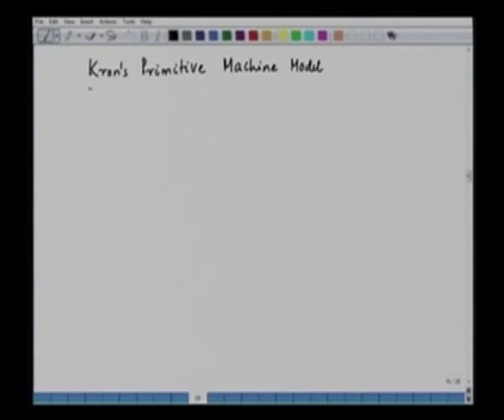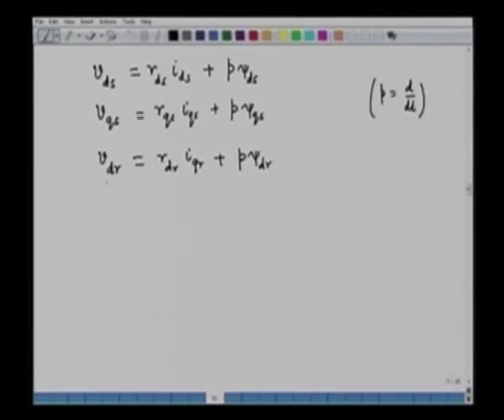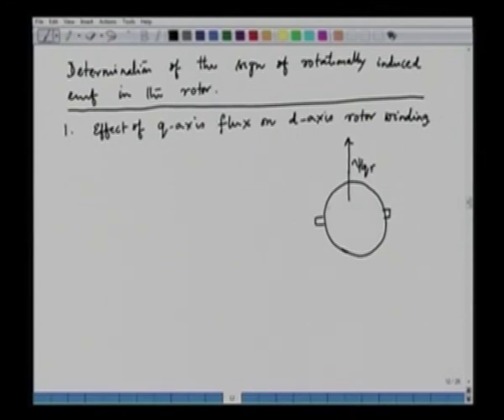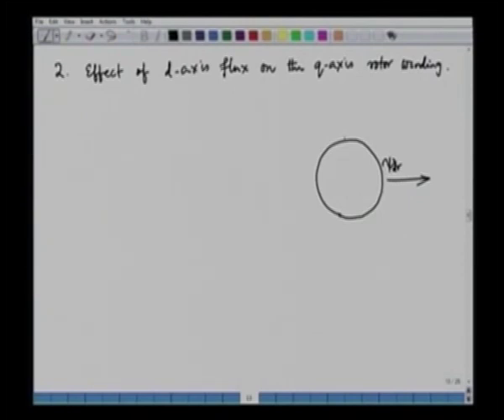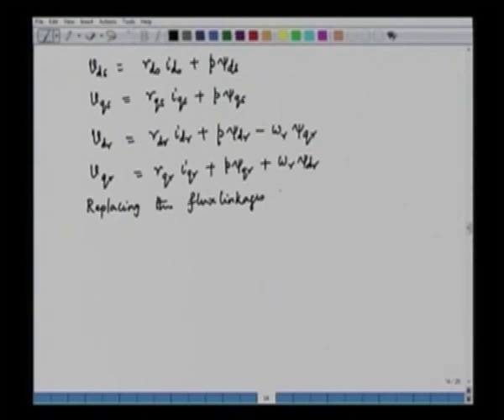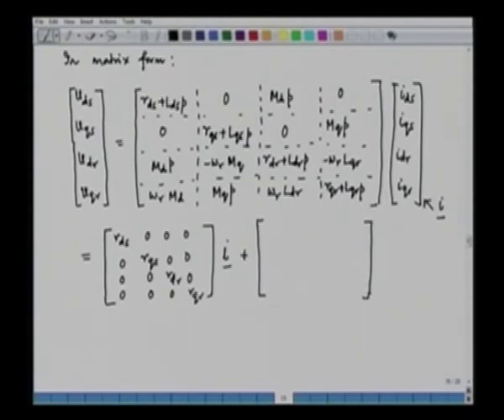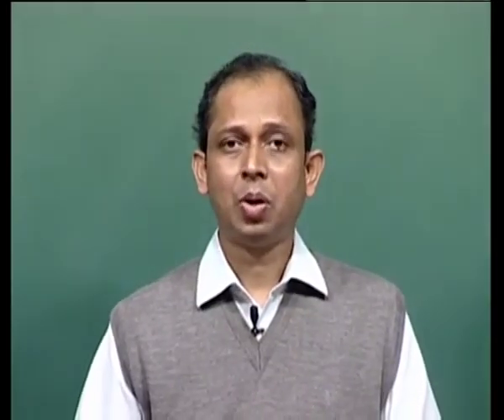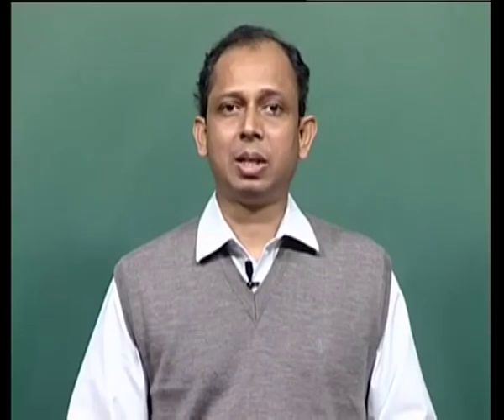Lecture-02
Subject :Electrical
Course  :Advanced Electric Drives